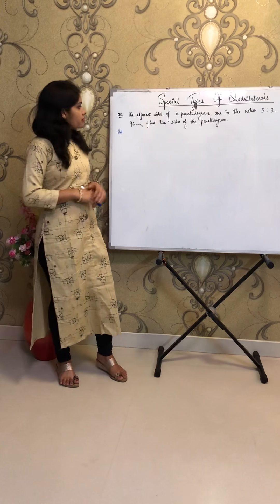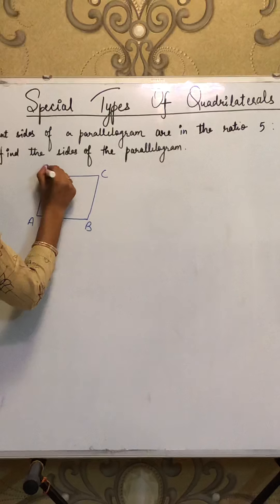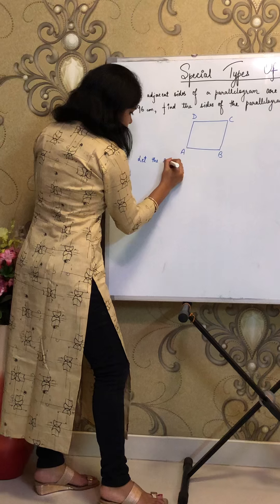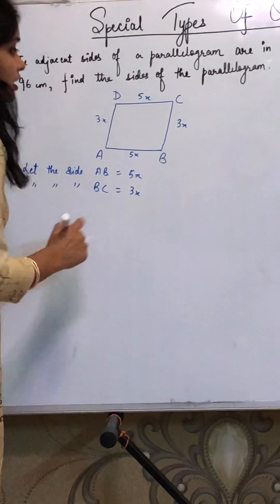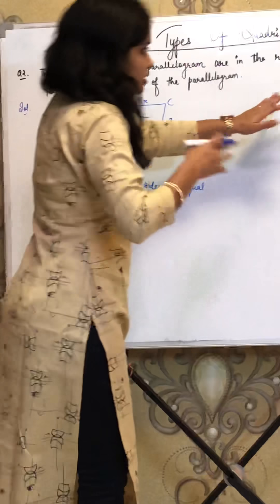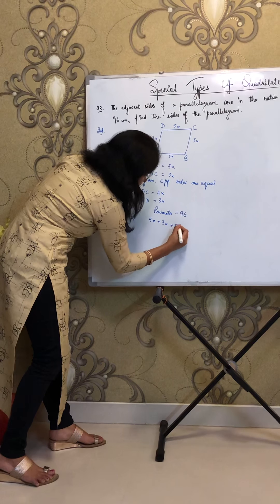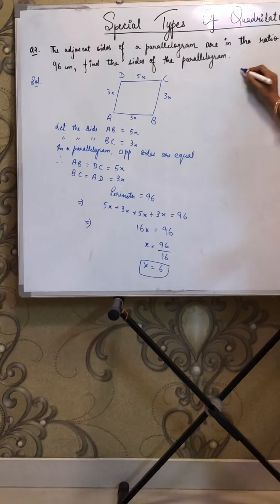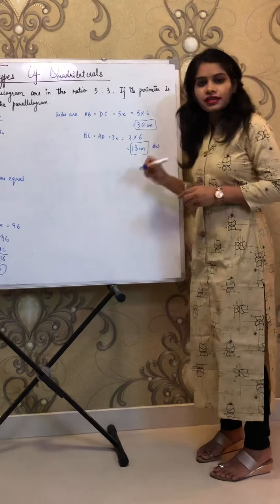Q2 Special Types of Quadrilaterals (ICSE Class 8th Maths Ch17)